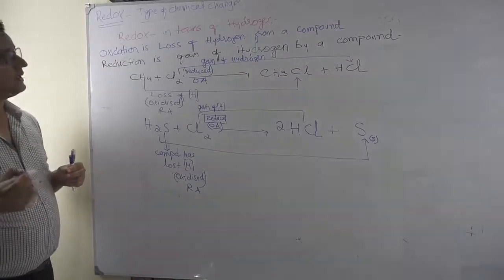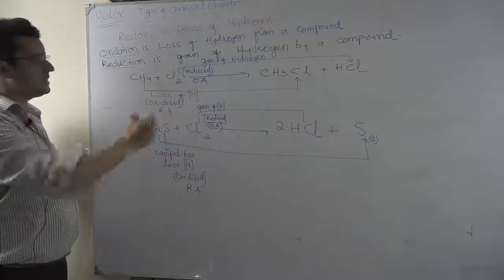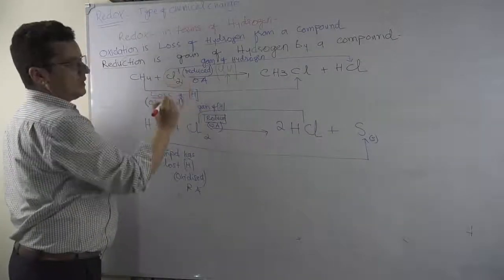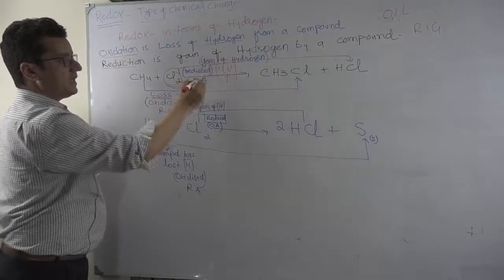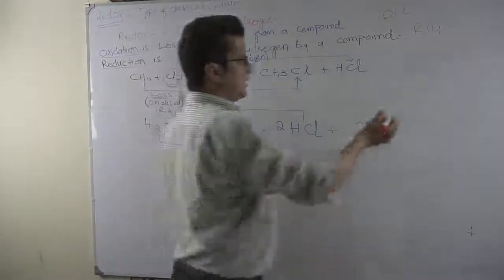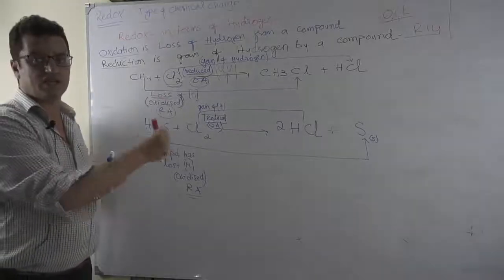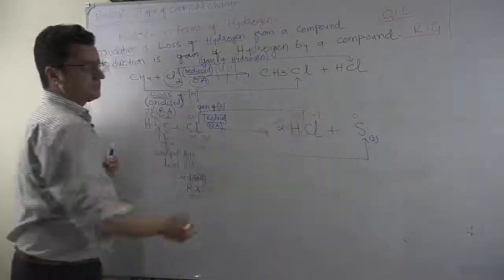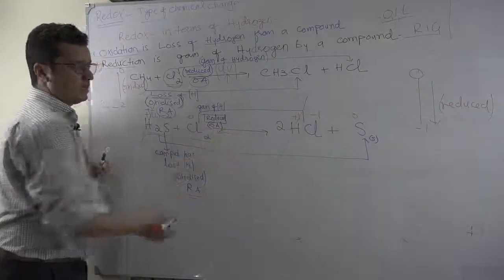REDOX | Lecture 7